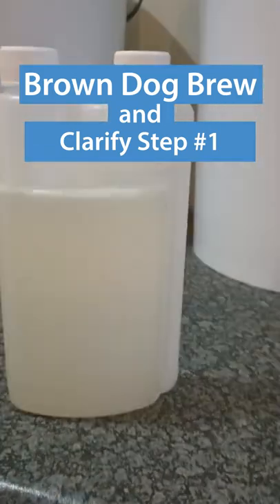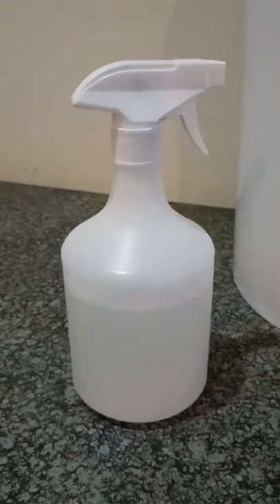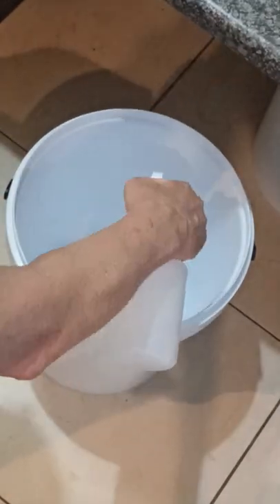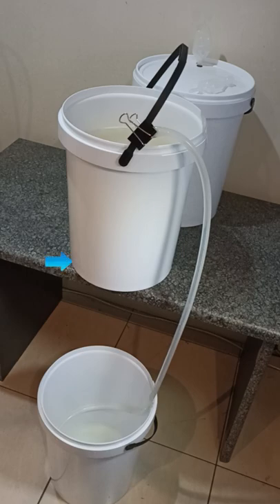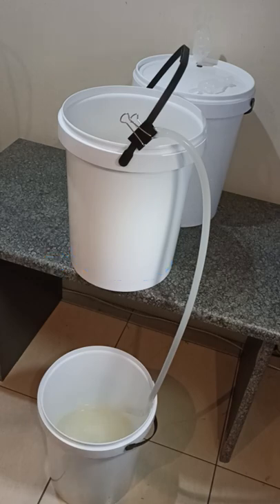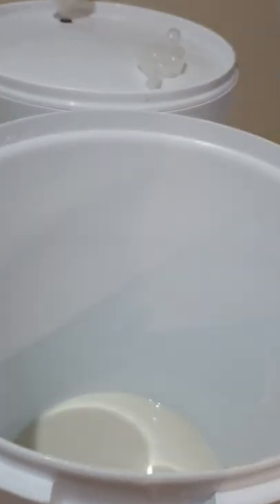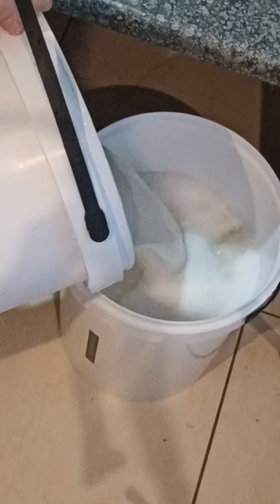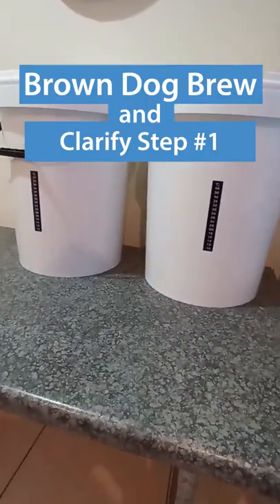Clarifying the Sugar Wash Moonshine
One way of doing clarification of your wash on day 7.  Some say that pouring the wash back into the bucket releases the last of the CO2 and the bubbling that happens is amazing.  I'm still learning these things first-hand.  Normally, I just leave the wash in the bucket for 10 days and the sediment naturally settles in the last 5 days. From there I siphon directly to the still.